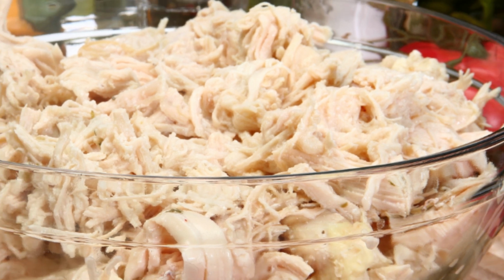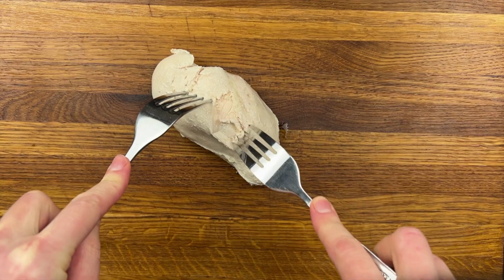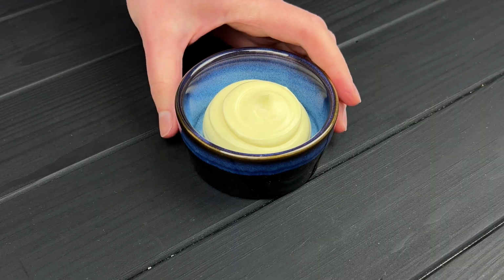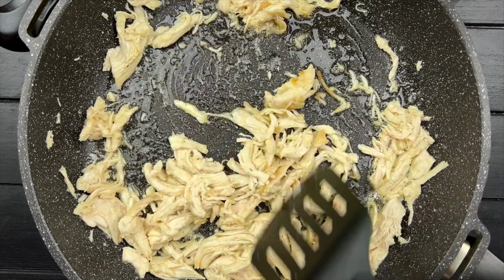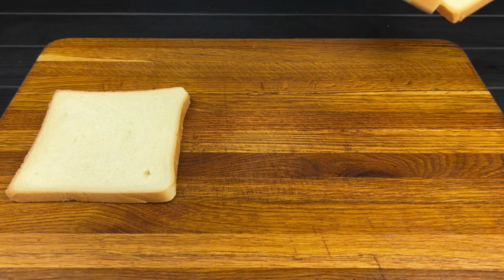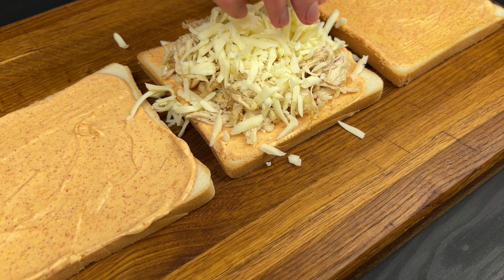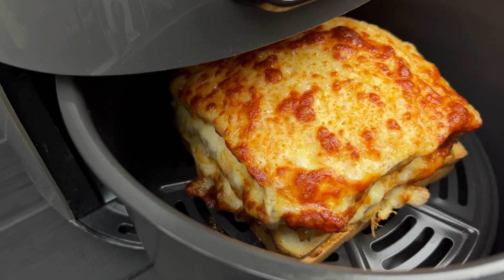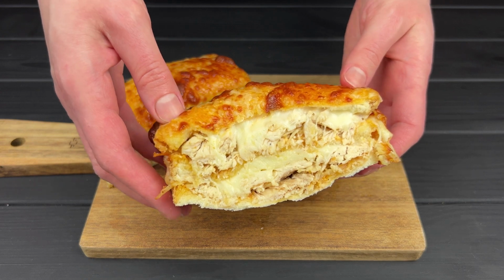The Best Air Fryer Grilled Cheese with Leftover Chicken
If you have some leftover chicken or turkey and don’t know what to do with it, this air fryer grilled cheese sandwich with leftover chicken is the perfect fix. It is cheesy, crispy, and so easy to make. Trust me, this is one sandwich you will want to make on repeat!

This grilled cheese sandwich is super cheesy and messy in the best way. The chicken is soft and full of flavor, and the cheese on top melts into this gooey, stretchy layer. This sandwich is so good, you’ll be wishing you had more leftover chicken!

👉 I am using this Ninja Air Fryer

➡️ If you liked this air fryer grilled cheese chicken sandwich, you have got to check out this video here where I finally nailed making the best air fryer chicken drumsticks

💬 If you try this air fryer grilled cheese with leftover chicken, let me know how it turned out! Drop a comment or ask any questions about the recipe—I’d love to hear from you!

Jen 🧡